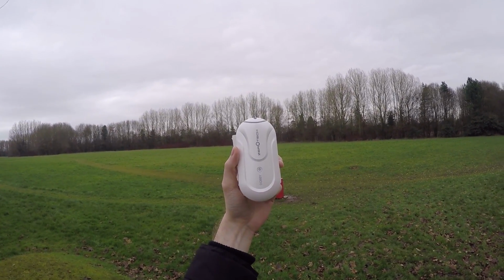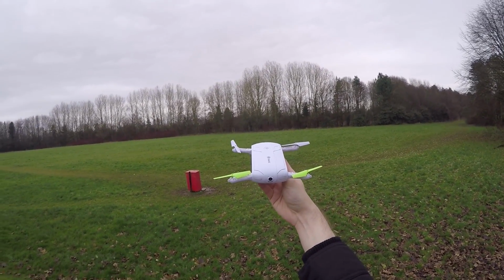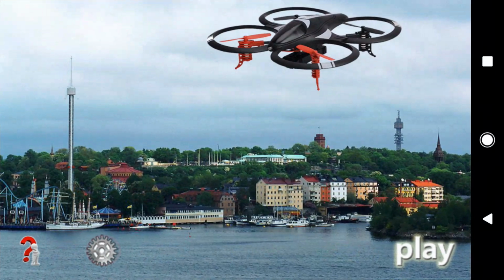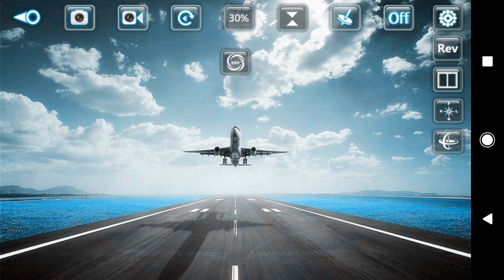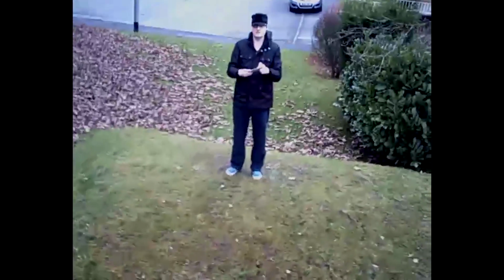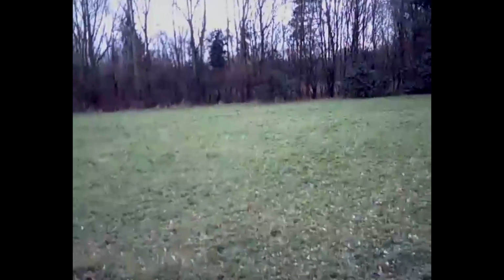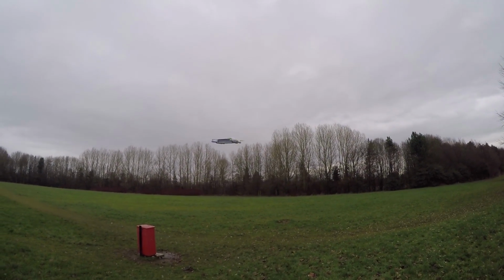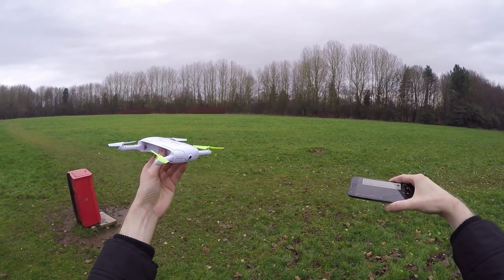Eachine E50 Dobby Copy